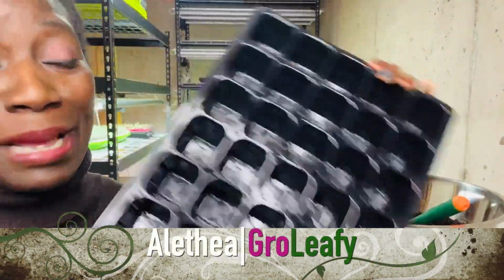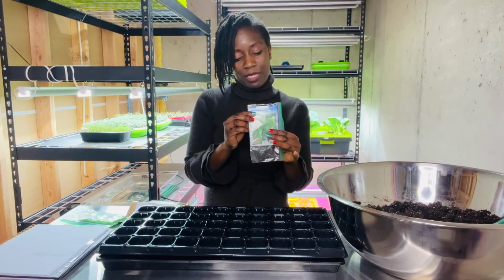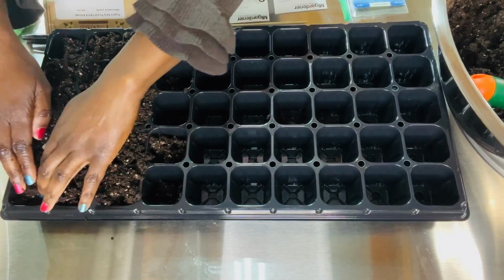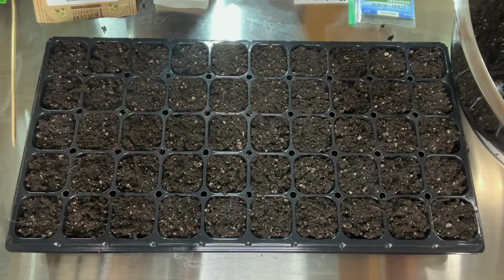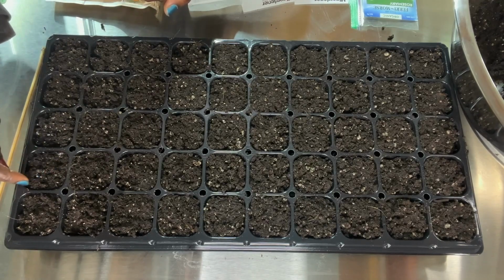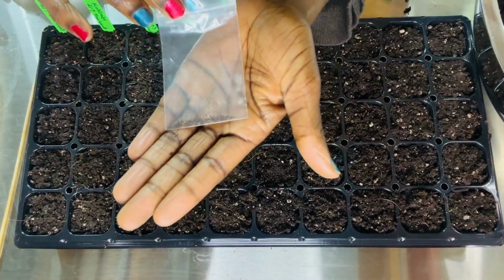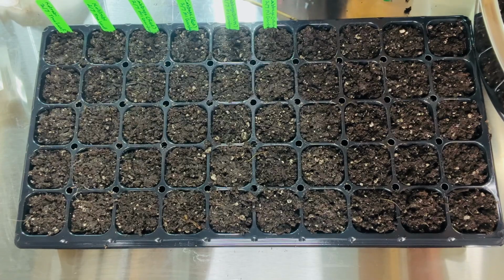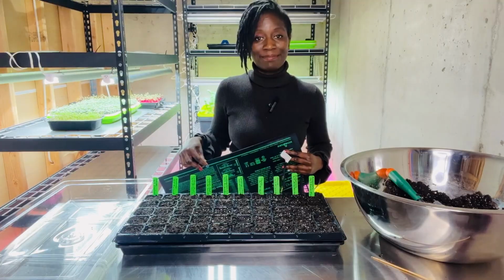Part 2: Starting Seeds Indoors 2023 Spring Garden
Starting seeds indoors for the spring and summer garden will give you a heads start in germinating early.

0:00 Intro
1:38 Seeds
2:45 Filling Cell Tray
6:21 Sowing Vegetable Seeds
9:47 Sowing Herb Seeds
12:58 Optional Supply